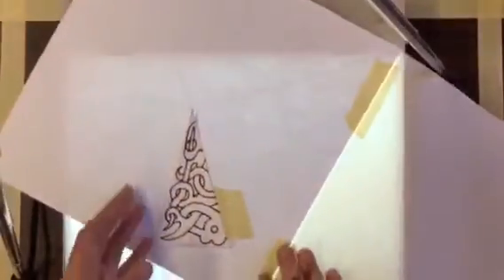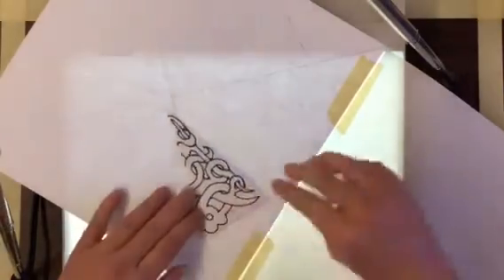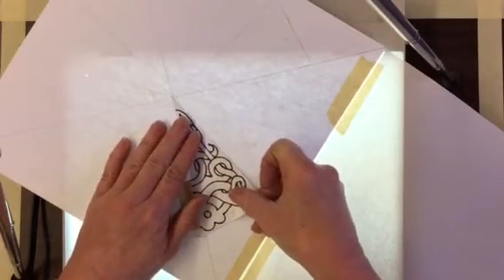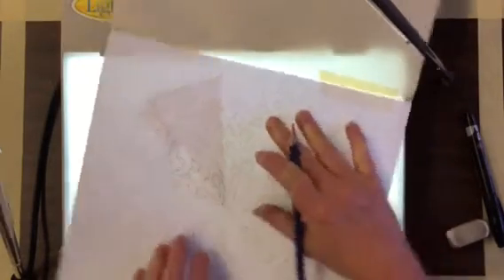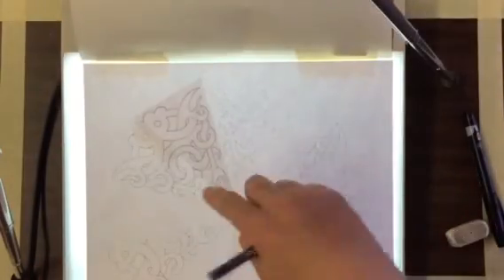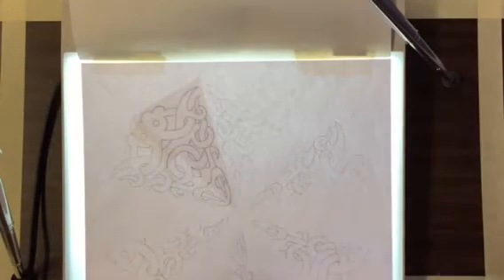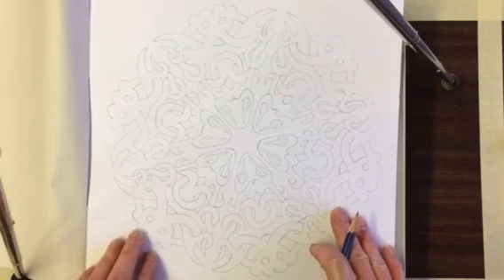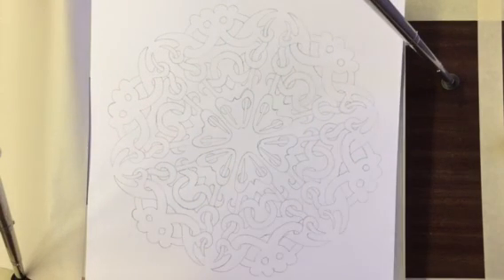Kaleidoscope Color Wheel Layout part 2